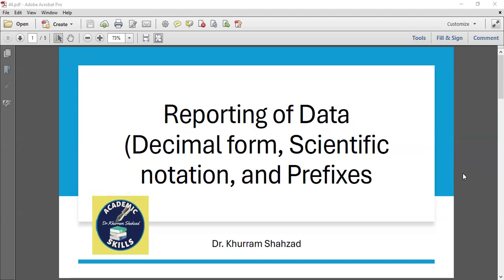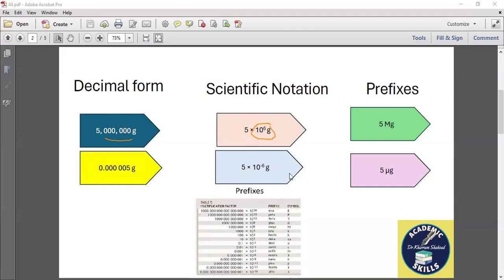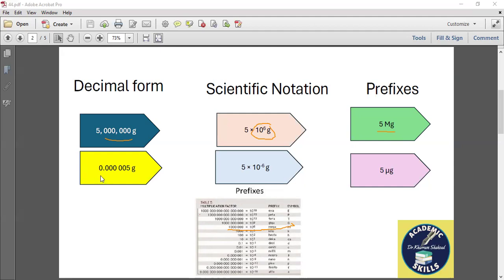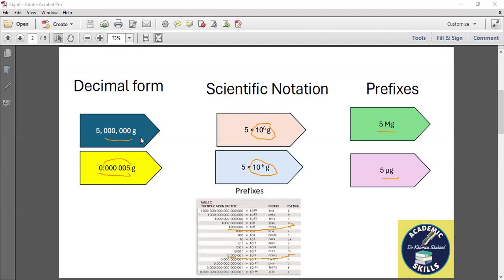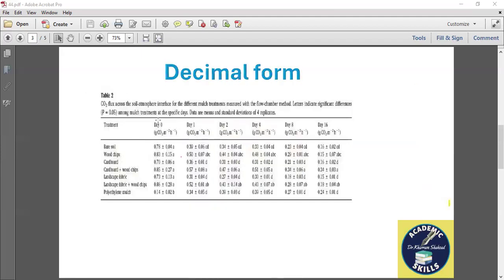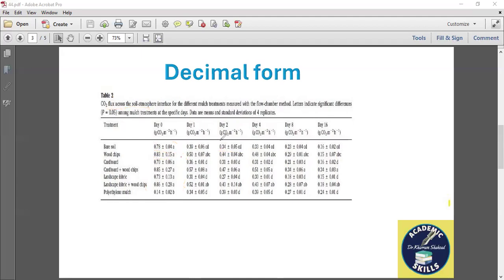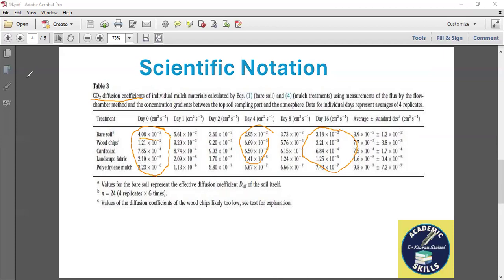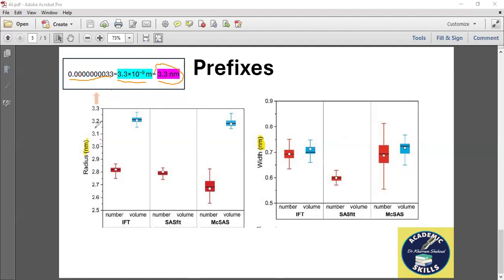Scientific Writing Series || Data Forms in Scientific Literature || Dr. Khurram Shahzad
This video explains how to report data in decimal form, scientific notation, and using metric prefixes.